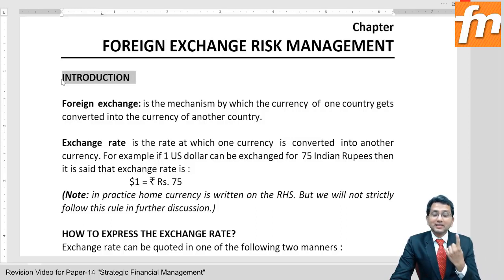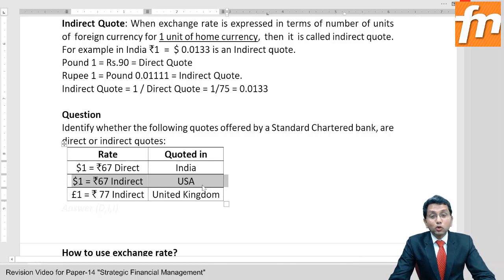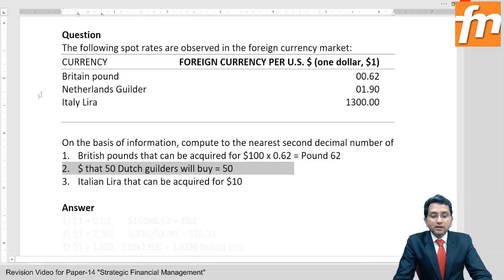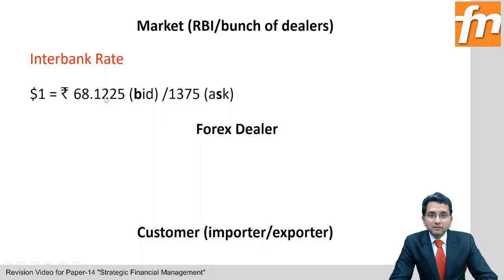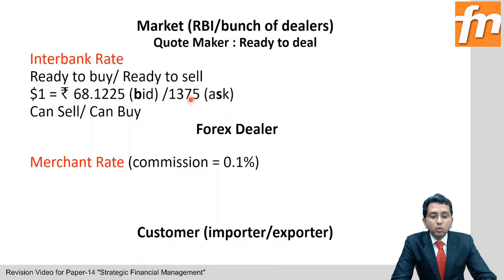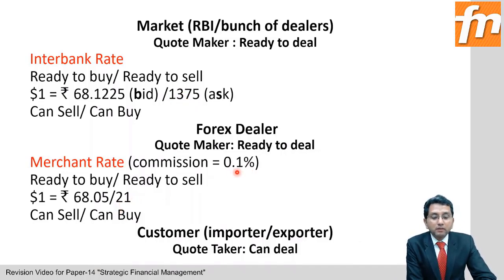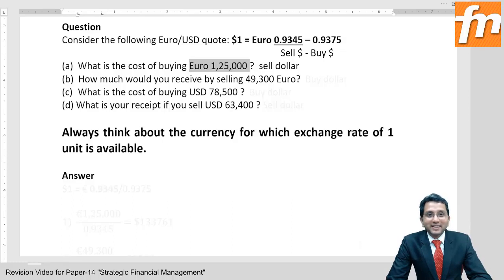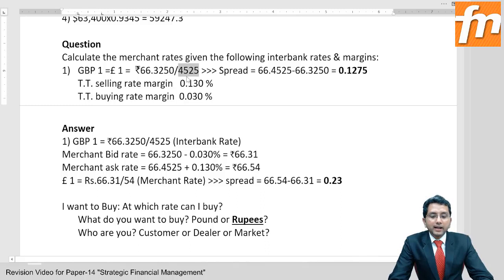CMA Final SFM Forex Demo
Note:- For IOS users organization code is WUGXE.)